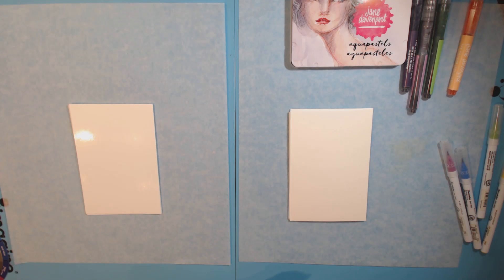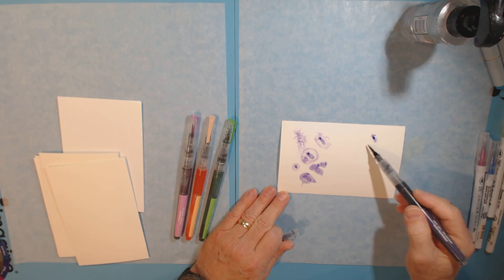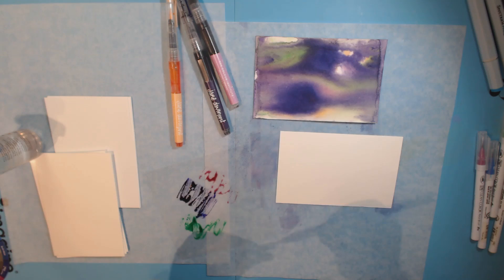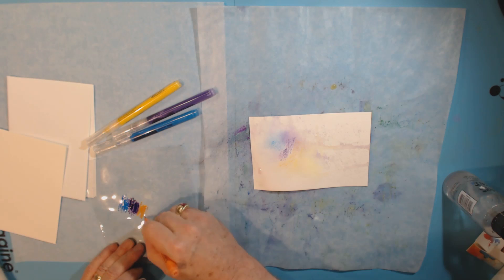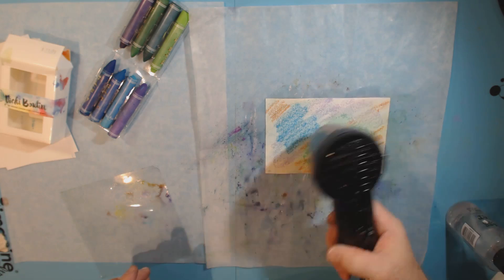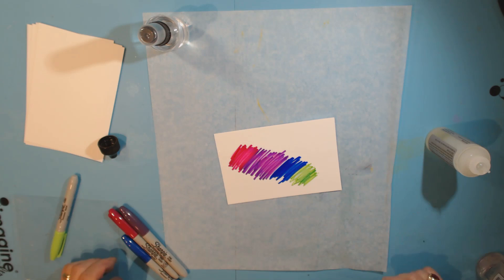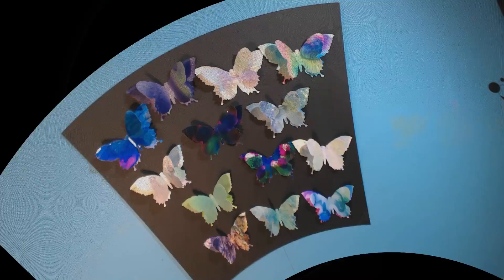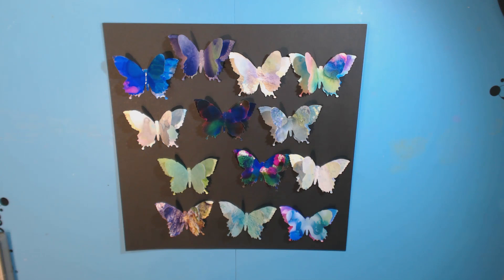Bland Designs- CRAP#23 Making Background Papers with Water and Alcohol Solubles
This is an experiment using water and alcohol soluble products to produce background papers which can then be used to create embellishments for mixed media, scrapbook and card pieces.